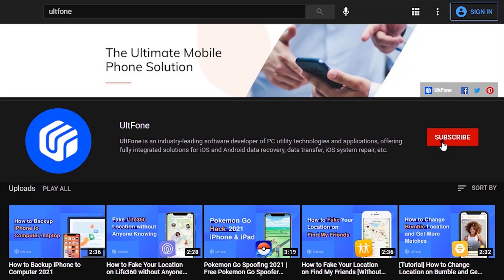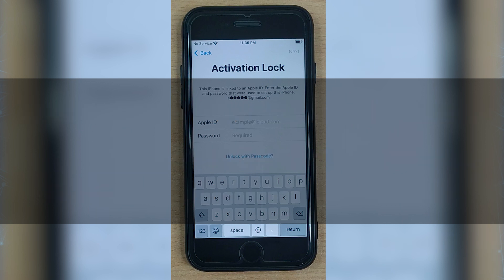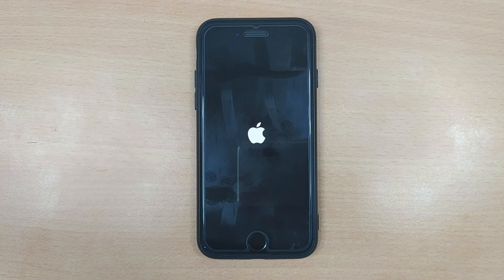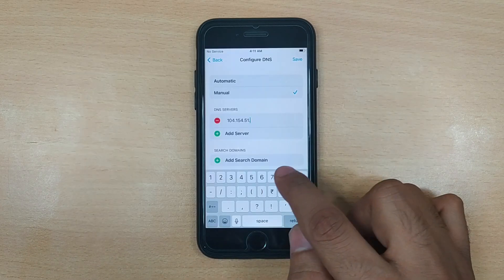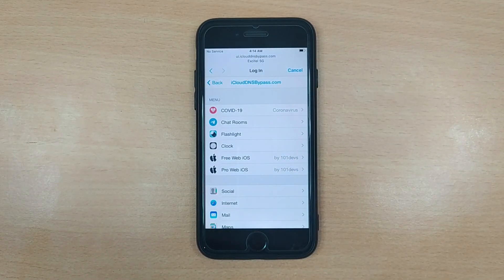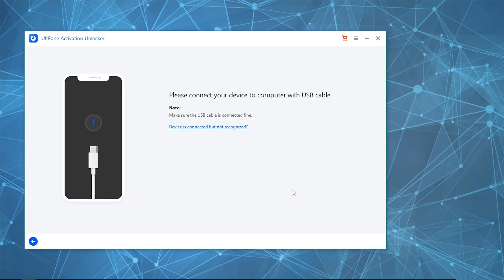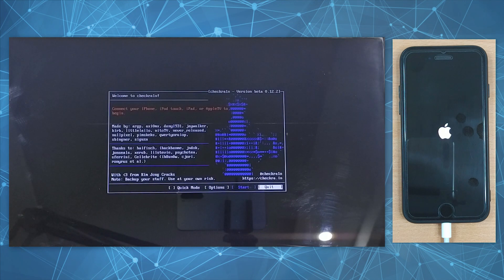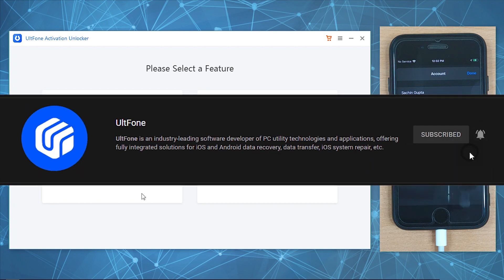All iOS DNS Server Bypass iCloud Activation Lock on iPhone/iPad 2022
DNS Bypass iCloud Activation Lock on iPhone/iPad - All iOS versions
iCloud DNS bypass not working? Better solution here - UltFone Activation Unlocker

⚠Important notice:
2. UltFone Activation Unlocker is only designed to help individual users who forgot their Apple ID or Apple ID password, commercial use is not permitted.
3. This tool is unable to obtain access to credentials, compromise personal data or cause serious harm to others. Do not try to violate YouTube community guidelines.
4. This tool will jailbreak your iOS device before removing iCloud Activation Lock or turning off Find My iPhone.
5. Once succeeded, you are unable to use the phone for the function of phone call, cellular and iCloud with your Apple ID. However, you can log in a new Apple ID through App Store in Settings and install Apps in App Store.
6. This tool currently only supports iOS devices with A7 to A11 Bionic running iOS 12 to iOS 14.
7. Restarting, updating and restoring the device to factory resettings after the removal will bring the device back to the Activation Lock screen.

⏰Key moments in this video:
00:45 Disadvantages of iCloud DNS server bypass
01:12 How to use iCloud DNS bypass
02:25 Bypass iCloud activation lock using UltFone Activation Unlocker

1. How to Activate iPhone without Apple ID and Password
2. How to Unlock iCloud Locked iPhone | Support from iPhone 6 to iPhone X
3. How to Bypass iCloud Activation Lock on iPad iOS 14/13
4. Download Gratuito do Ativador DoulCi com Códigos de Ativação
5. Os Confiáveis Serviços Online Gratuitos de Remoção de Travas de Ativação do iCloud
6. Review do UltFone Activation Unlocker, Cupom

📃Related Articles:
1. How to Use iCloud DNS Bypass Server to Bypass iCloud Activation: